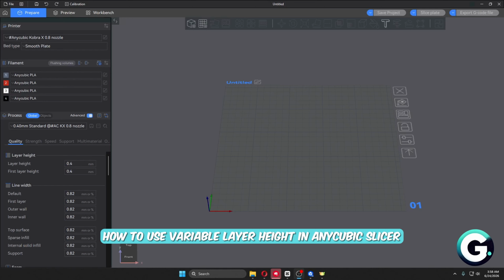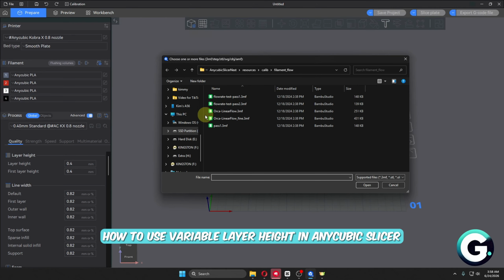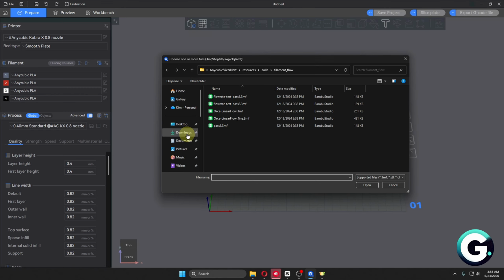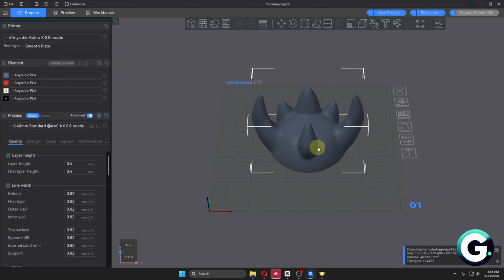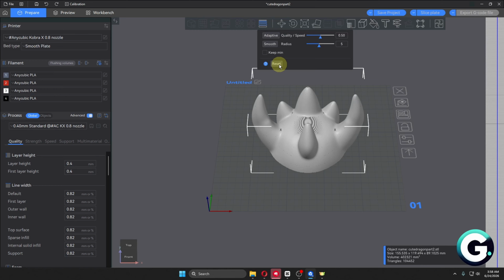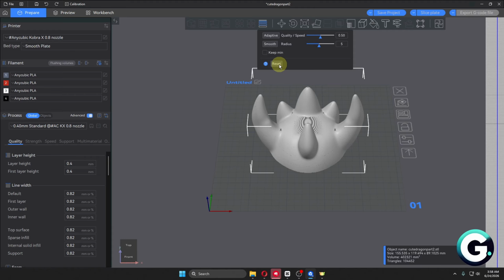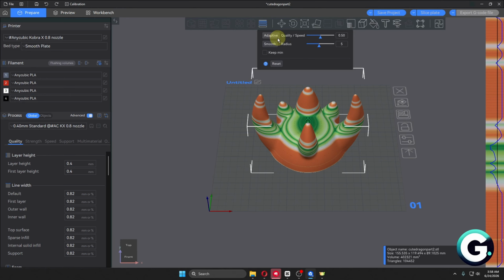How To USE Variable Layer Height In Anycubic Slicer (EASY) 2026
How To USE Variable Layer Height In Anycubic Slicer (EASY) 2026 shows you the steps to enable and adjust variable layer height for your 3D prints. Follow this beginner-friendly tutorial to improve print quality, reduce print time, and achieve smoother results with Anycubic Slicer.